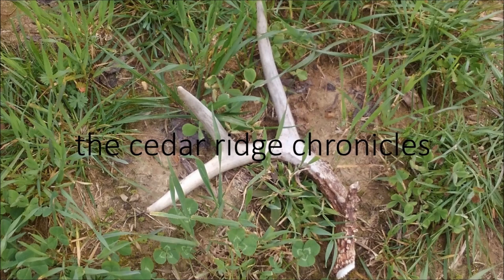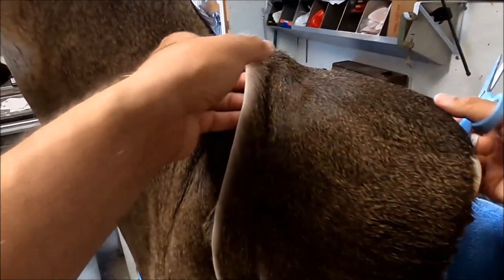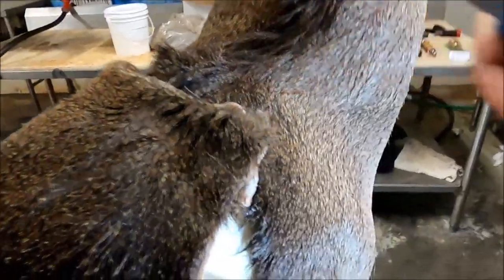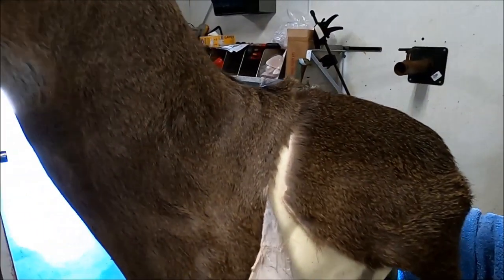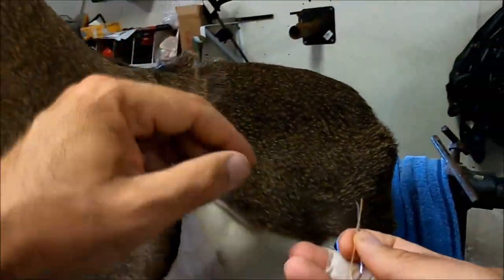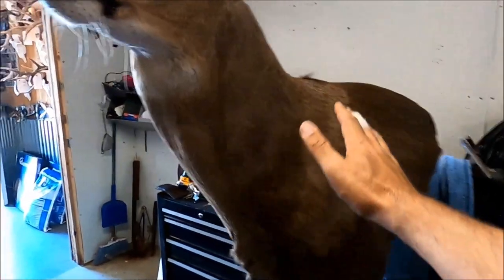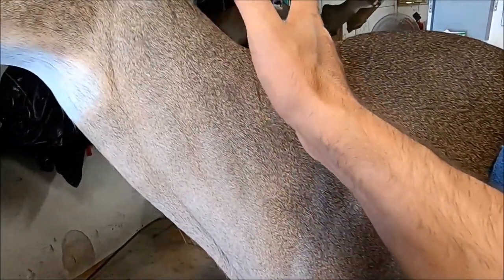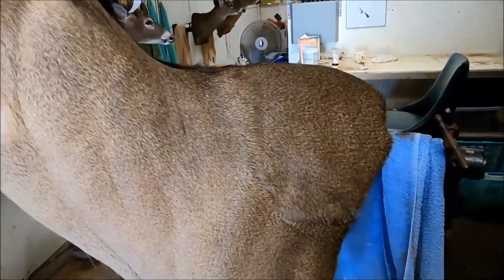TRASH TO TREASURE! How to patch damaged or miscut capes! ***SUPER EASY***WHITETAIL TAXIDERMY!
In this video I walk through my process of fixing a cape that was cut too short that the customer wanted to try and salvage.

Sand paint (paid link):

Black paint (paid link):

Dark brown paint (paid link):

Sunrise yellow paint (paid link):